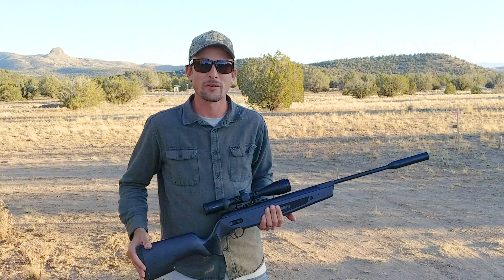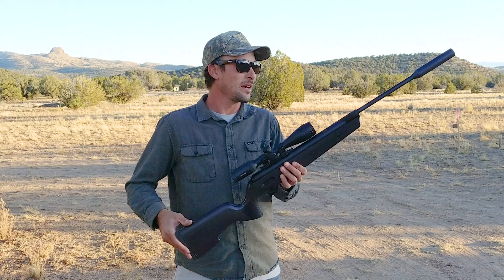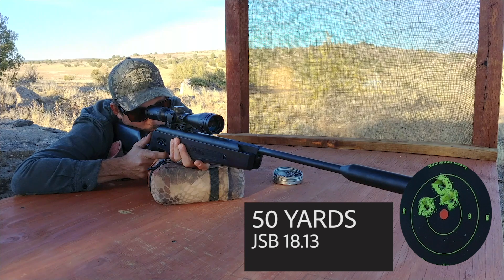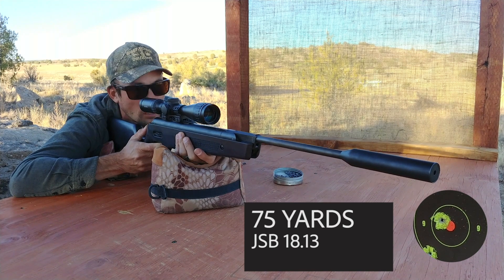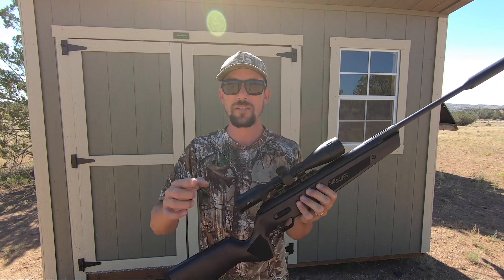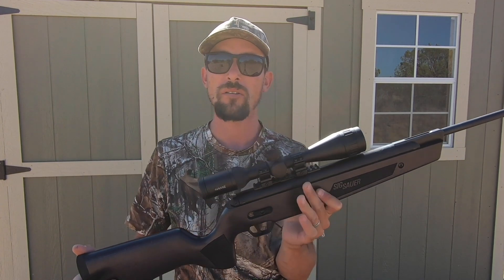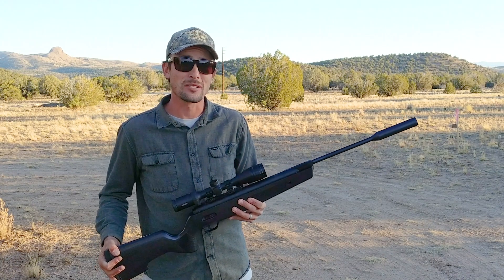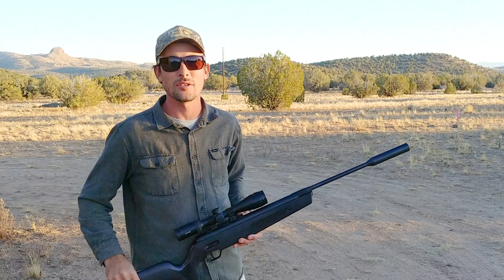SIG ASP20 FULL REVIEW After 1 Year of use - AirgunProShop Deal With FREE SCOPE!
The SIG ASP20 in .22 CAL is a gun that I have gotten to spend some time with and have really come to know as the finest break barrel I have ever worked with.  The overall quality, the accuracy, the innovation ... whats not to love?  The SIG ASP20 will deliver PCP like accuracy even at distances like 75 yards!  Thats not a typical thing I can say about a break barrel airgun.
Right now if you go over to airgunproshop and get a SIG ASP20 for yourself they will throw in a FREE Optima scope!  So what are you waiting for?  If you like the ASP20 now is a great time to go ahead and pick one up from the guys at the airgunproshop.  This offer will only last as while they have the supplies of free scopes.